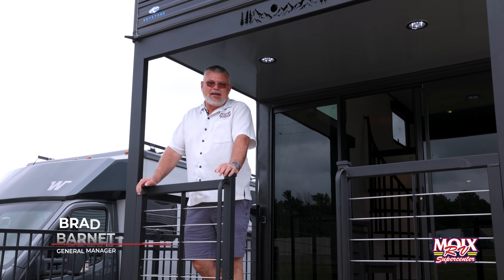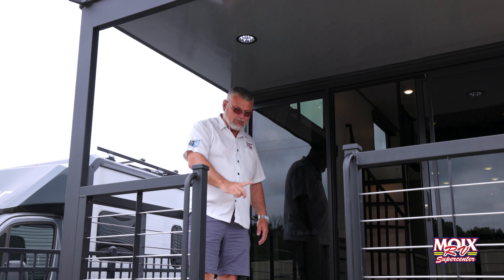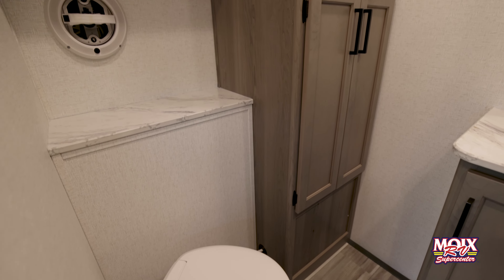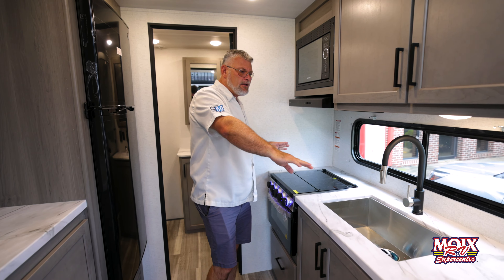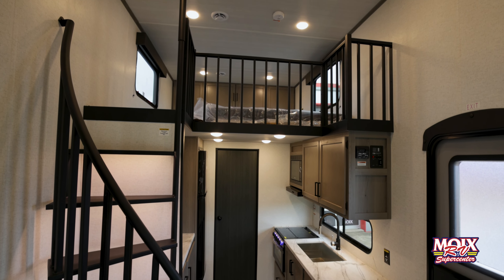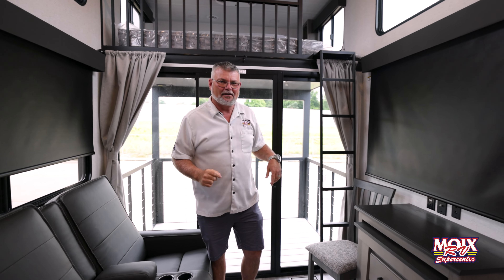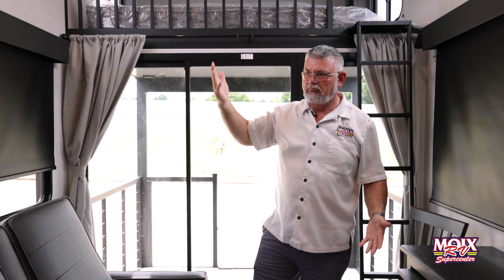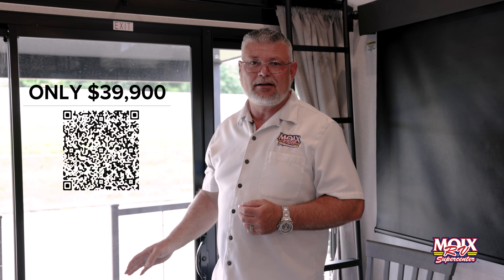ALL NEW RV LOFT SETUP | 2024 Keystone Hideout 24LOF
Who said you had to leave your lake house at the lake? The all-new 2024 Keystone Hideout 24LOF is an amazing new floorplan with not one, but two lofts, and an outdoor patio! Did we mention it's only $39,900? 👀 If you like panoramic views, spacious interiors, and all the amenities you could want, you'll love this new Hideout 😎